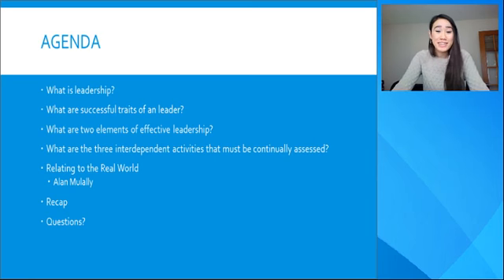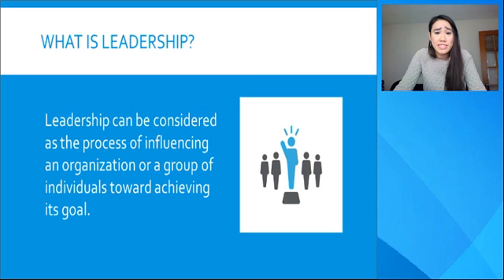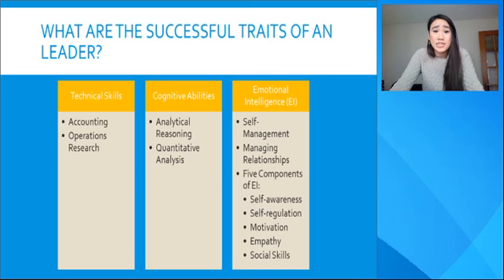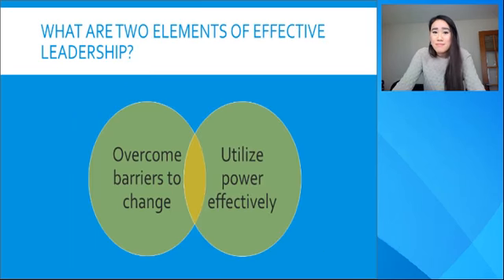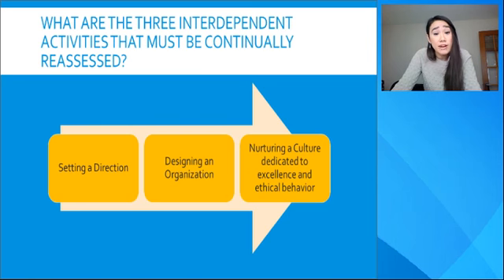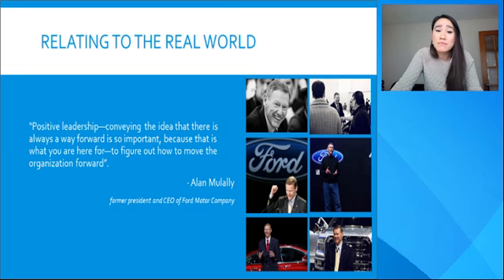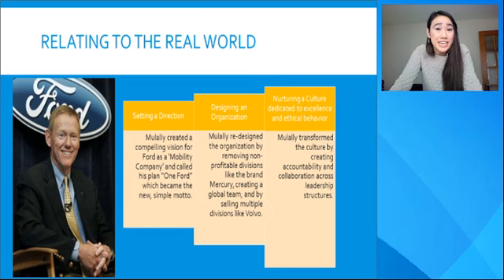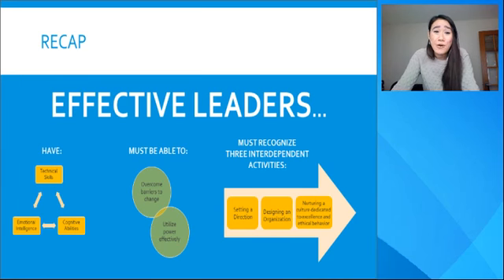Analysis of Effective Leaders